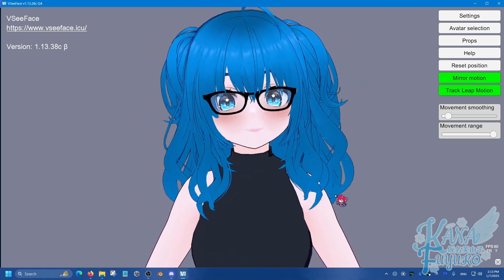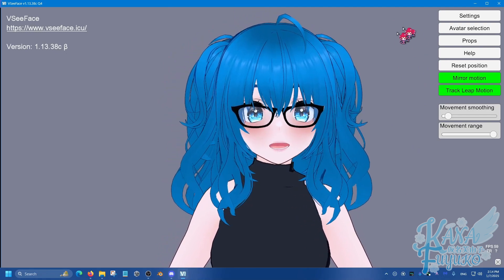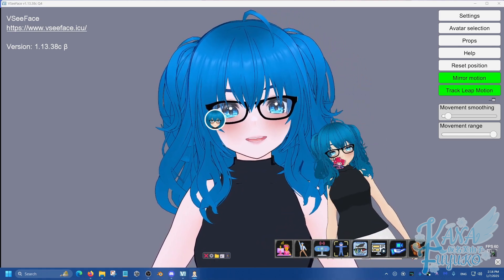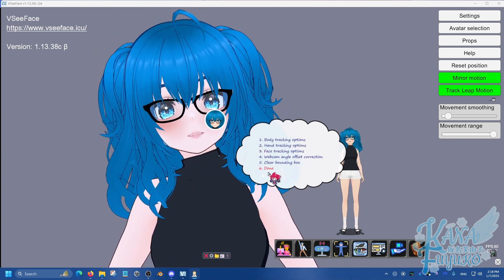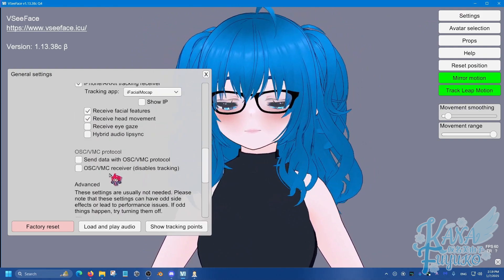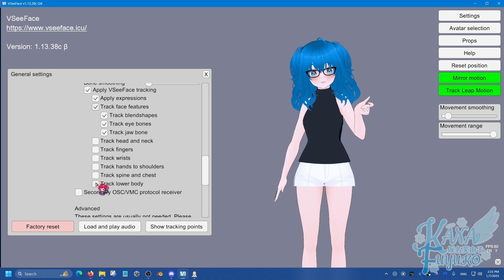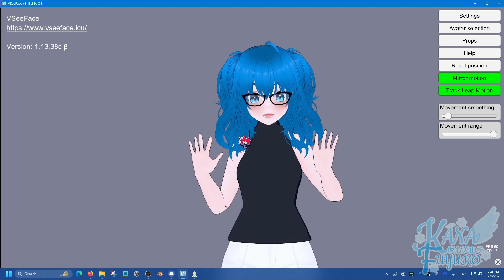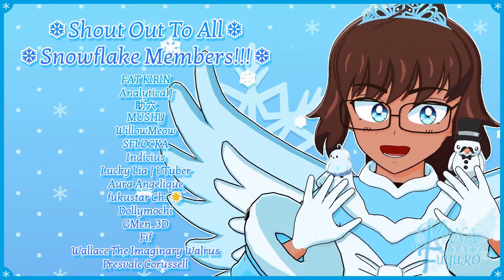How To Connect XR Animator To VSeeFace!!!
In this tutorial, I will show you how to connect XR Animator to VSeeFace so you can be able to have more advanced controls for webcam based tracking for VTubing.

❄️Resources❄️:
XR Animator (Go to the "Releases" page for the most up to date version)